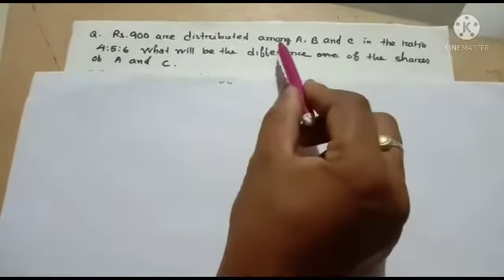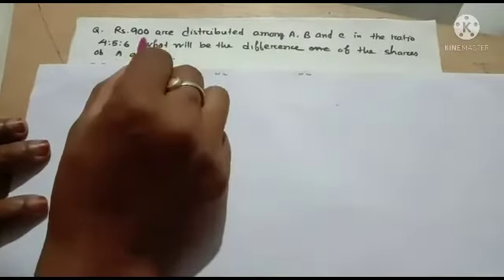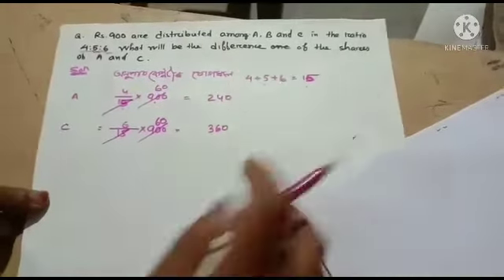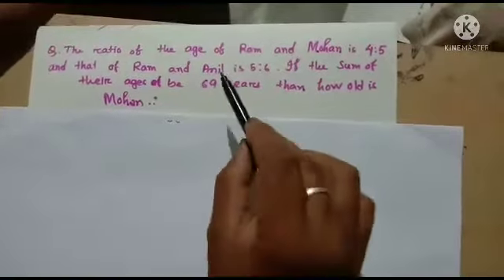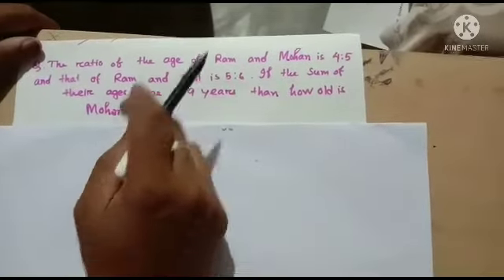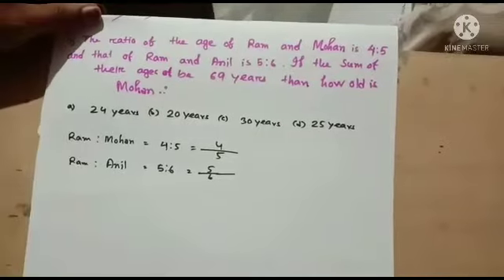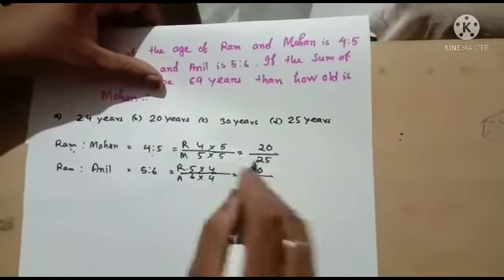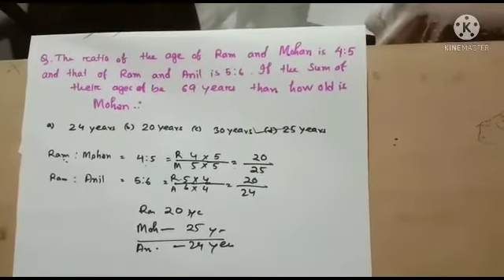June 4, 2021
Assam police privious year paper solve